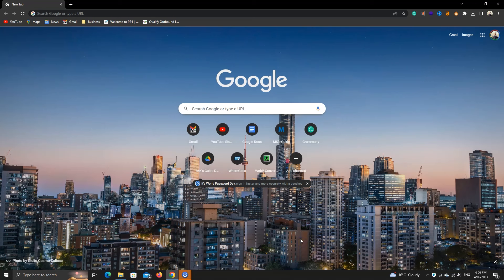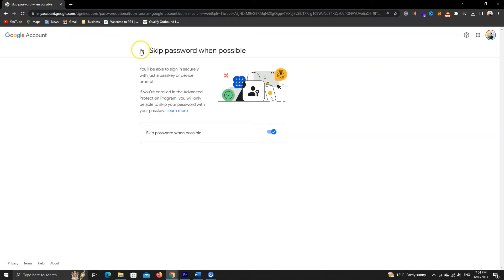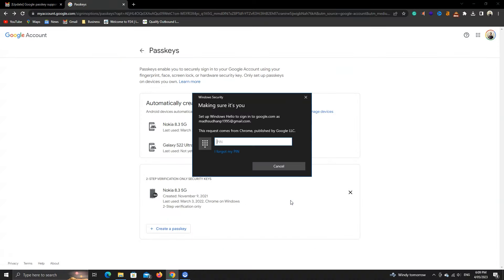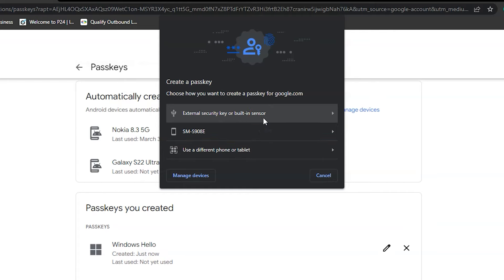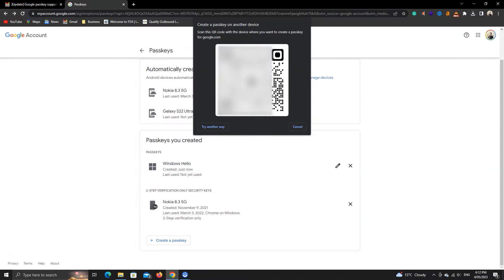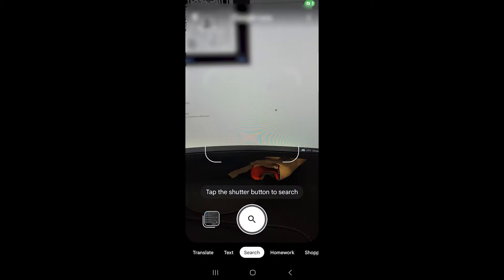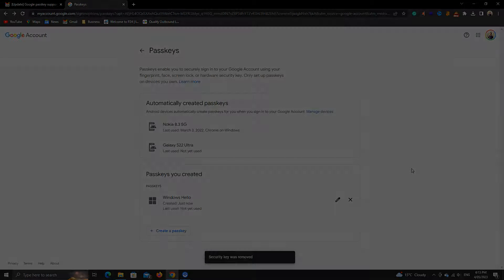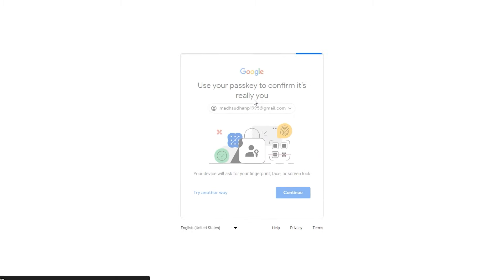How to Set Up Google Passkey on Android, iOS, and Windows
Google Passkey is a new feature to sign in to your Google account without a password.

In this video, we talk about Google Passkey setup on Windows, Android, and iOS devices.

We will also try it by logging into Gmail.

Timeline
0:00 Intro
0:09 Enabling Passkey
0:38 Passkey Settings
0:58 Enabling Passkey on Windows
1:14 Adding Passkey iOS and Android
3:07 Using Passkey